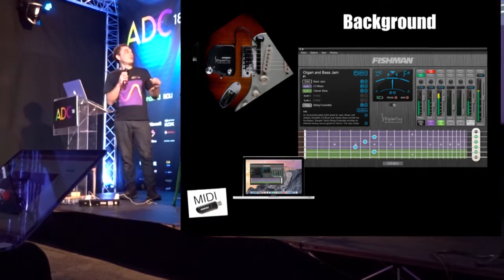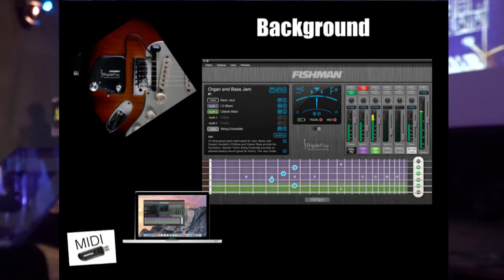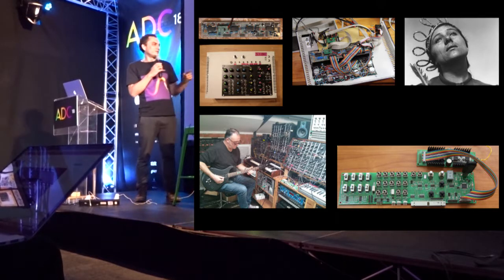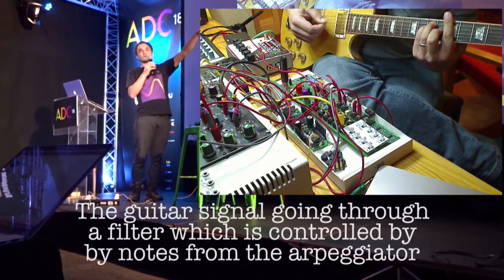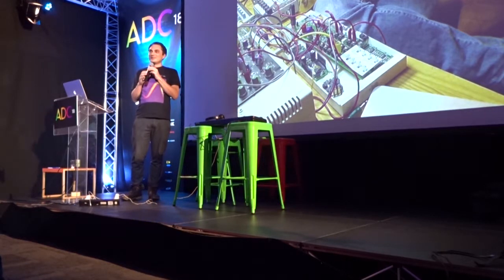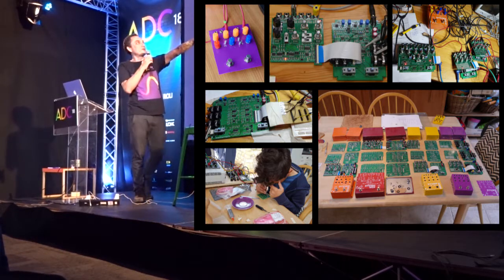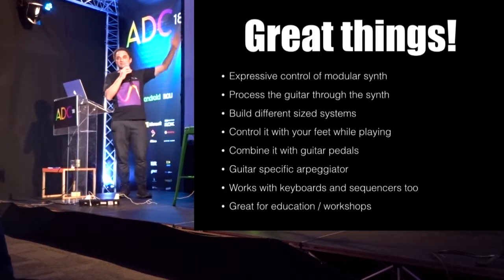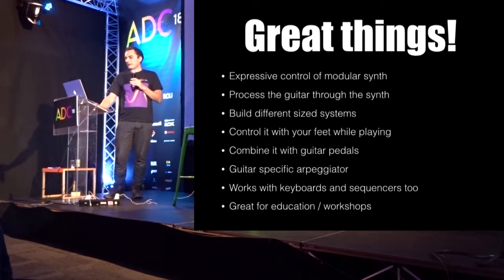Stomp Synth talk at ADC2018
Costas' Stomp Synth Lightening talk at ADC2018 - with added demo footage that there wasn't time for on the night.